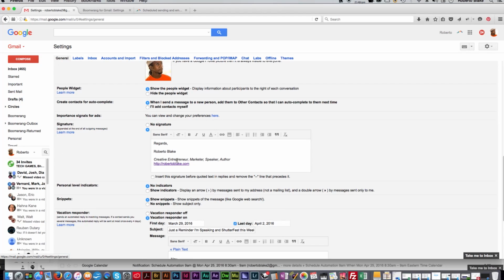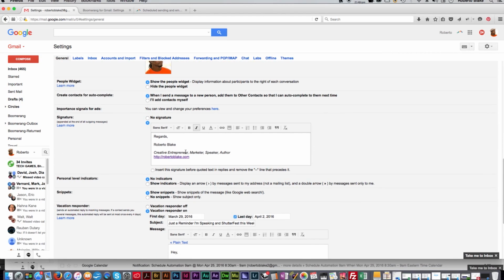5 Tips for Email Productivity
5  Email Productivity Workflow Tips and Inbox Zero
Our Inbox and Email Marketing are a huge part of our day to day business and workflow. Email management can be time-consuming if you don't streamline it as much as possible.

Email Productivity and trying to get to an Inbox Zero Workflow is going to save you time that you can spend being more effective at running your business.

Boomerang actually can help with this via Gmail. You can schedule emails to send out later and you can track if they have been open and set reminders. This is really convenient especially if you pair it with vacation auto-responders so you can immediately follow up with people after the fact.

Follow up is probably one of the most important things we use email for when it comes to working with clients, collaborators and vendors, so having something that can make this more practical is always a good thing.

MY YOUTUBE EQUIPMENT AND GEAR